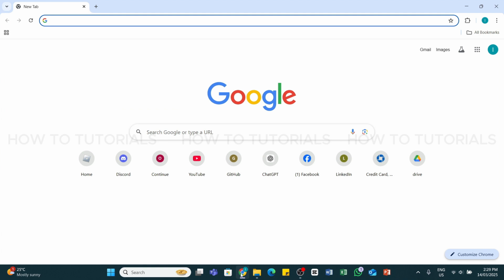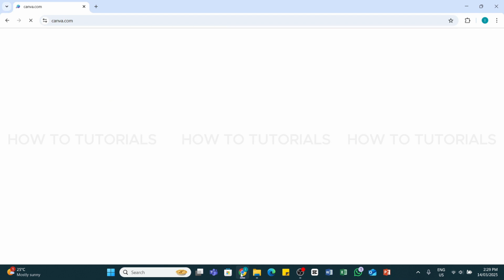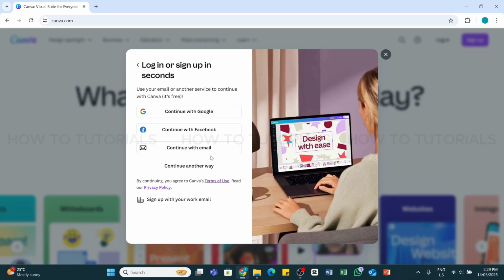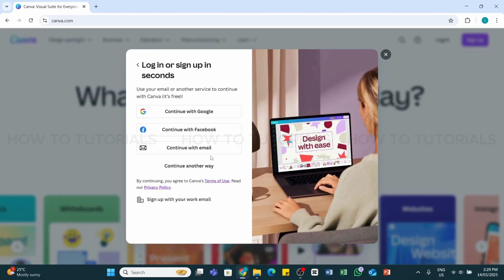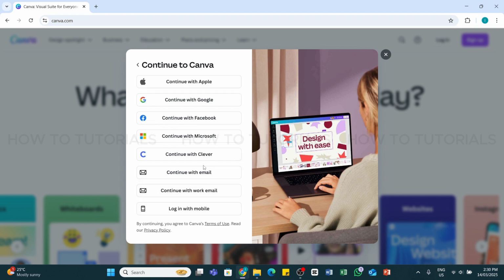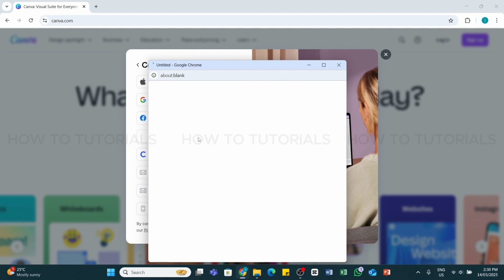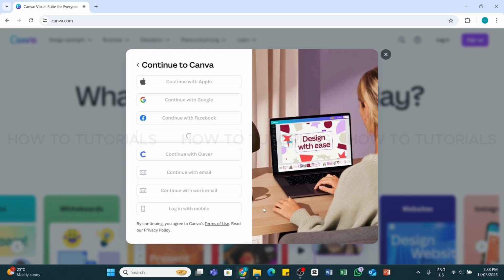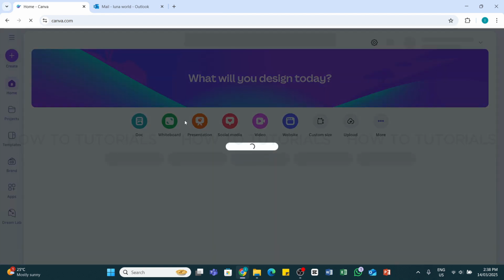How To Login Canva With Microsoft Account 2025 | Sign In To Canva Using Microsoft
"How To Login Canva With Microsoft Account 2025 | Sign In To Canva Using Microsoft" - A Video Guide by How To Tutorials.

Want to access Canva with your Microsoft account? This video shows you how to log in to Canva using your Microsoft credentials quickly and easily. Follow along and start designing in no time!